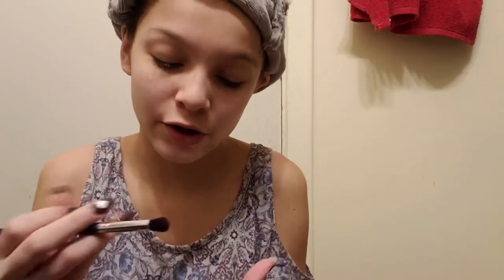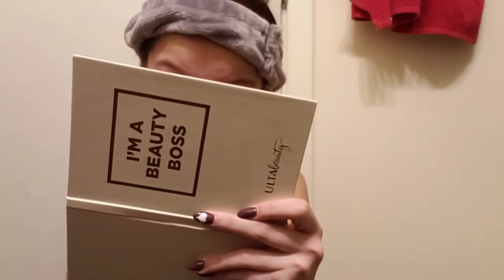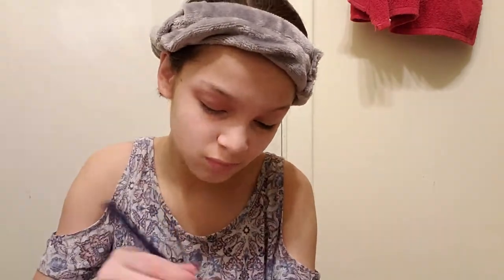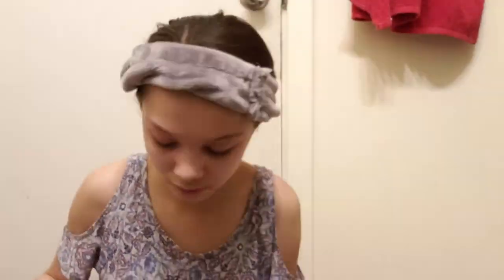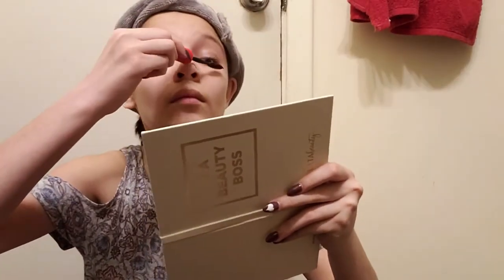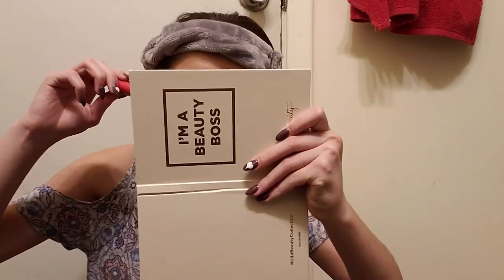Valentine's Day Makeup Look | 2019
Hey guys!!! Happy Valentine's Day! I hope you guys are enjoying the day.